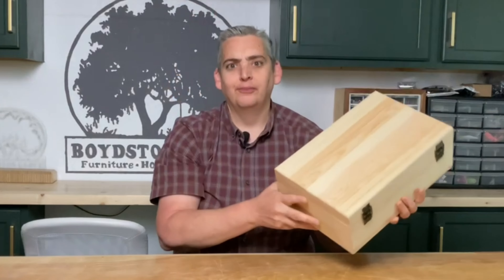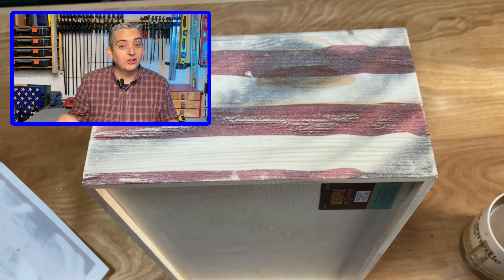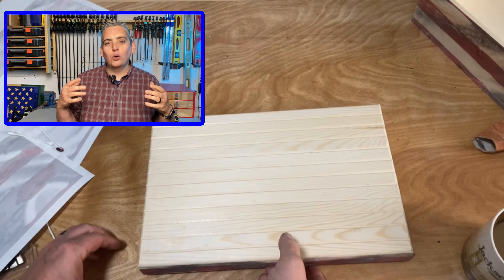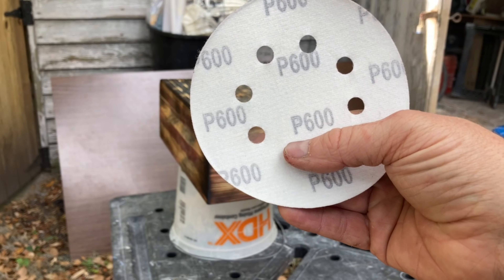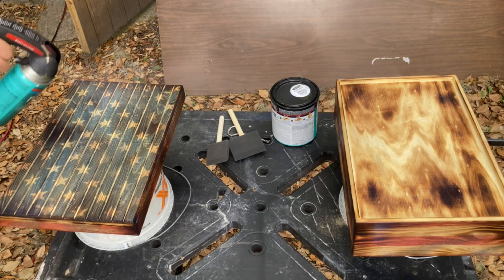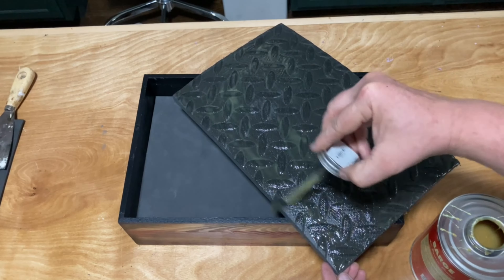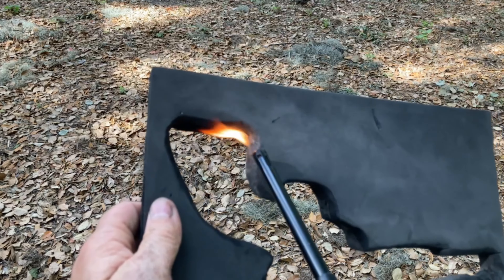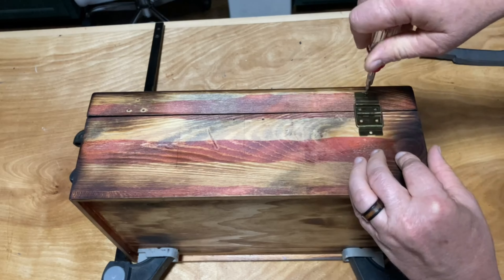DIY Craft Store Box Makeover / How To Apply Ink Transfers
A friend of mine brought me a wooden craft box from the local craft store, with an idea to transform it into a unique gift box for another friend. CHALLENGE ACCEPTED!! I thought the best way to go about covering the whole surface of the craft box with graphics was to use the ink transfer technique. This transfer technique is super simple, all you need is an ink jet printer and some label paper. It's a great way to decorate the surface of your projects. I also wanted to try some Japanese shoshugiban on the surface. All in all, I am super happy with how the box came out. The transfers came out great and the  shoshugiban method just brought the graphics to life.
I hope this video inspires you to try some different techniques on your own projects.

Sticker / Label Paper:
Barge Cement:
EVA Foam Pads:
Long Metal Ruler:
Insulation Foam Board: